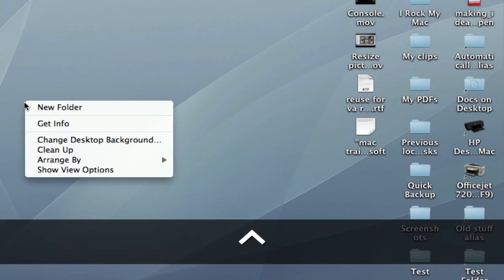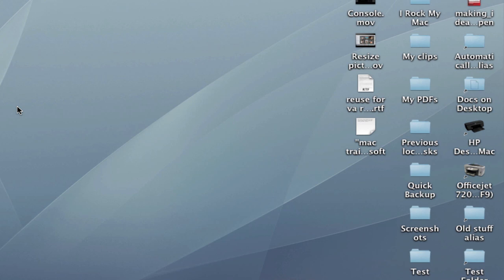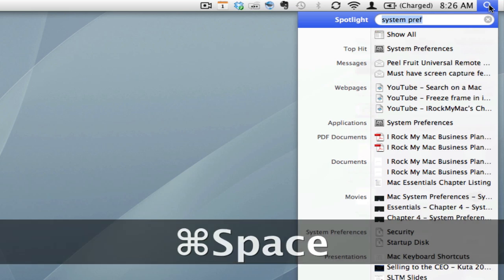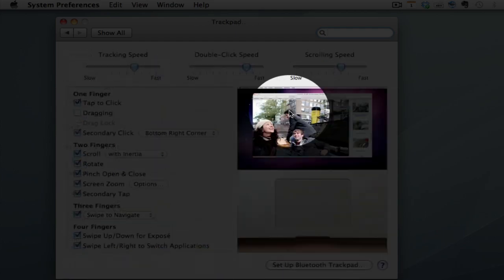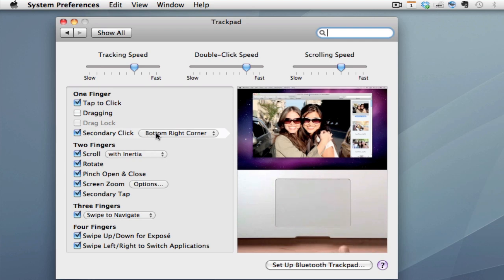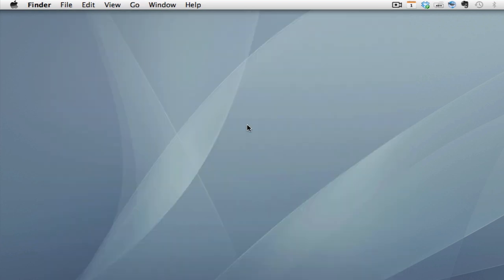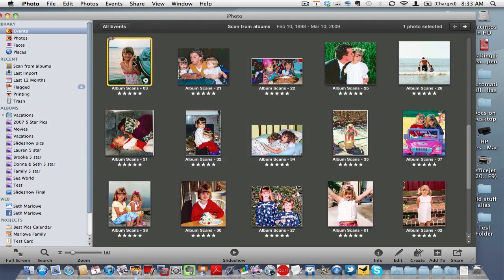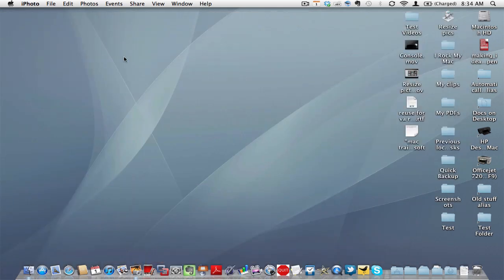Right click on a Macbook Pro or Macbook Air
- learn to use your Mac in 55 minutes.  Then learn to rock your Mac!

There are a few different options to right click on a Macbook or Mac.  In this short 2 minute video I cover each of them including how to right click using the trackpad on a Macbook Pro or Macbook Air.